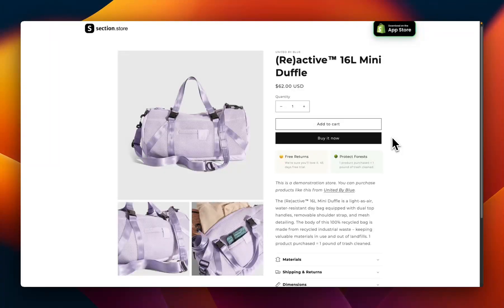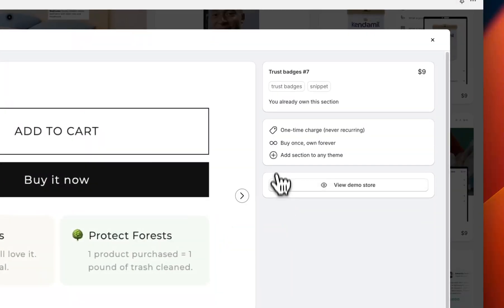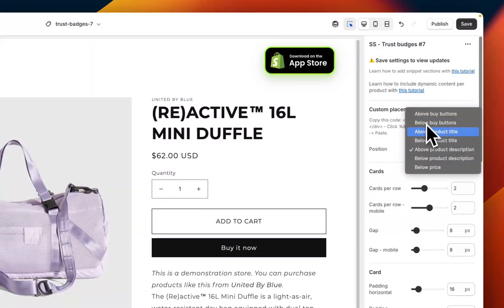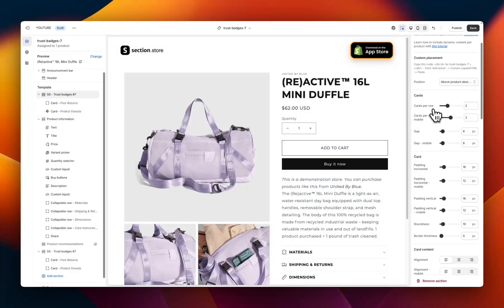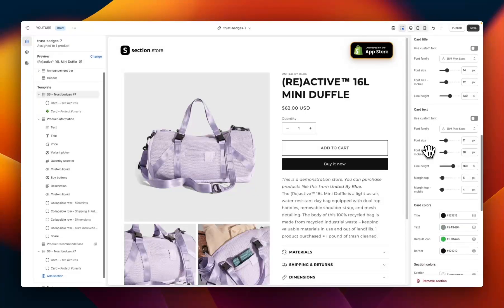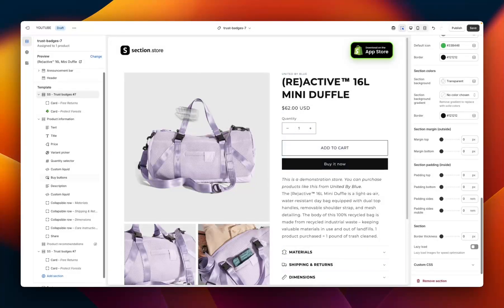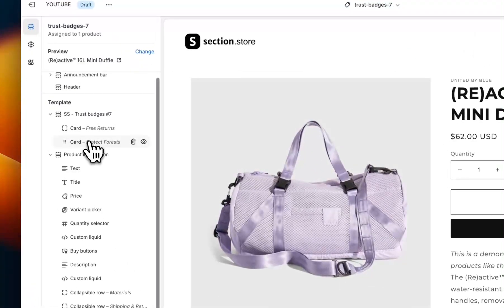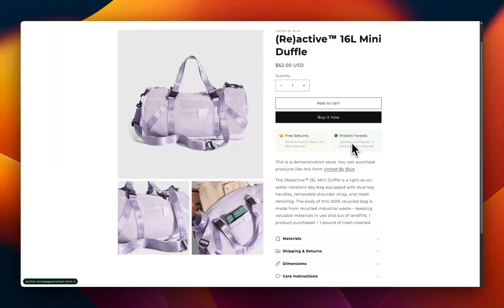Add Trust Badges to Any Shopify Product Page (No App Subscription!)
🚀 Add a Trust Badges section to Your Shopify Store in Minutes!

Struggling to customize your Shopify theme?  Section Store makes it easy to add fully customizable Trust Badges and other sections—no coding needed!

✅ Edit directly in Shopify’s theme editor
✅ One-time payment—own it forever (some sections are FREE!)
✅ Fast & lightweight—won’t slow your store
✅ Works with all Shopify themes

Thanks,
Jack & Section Store.